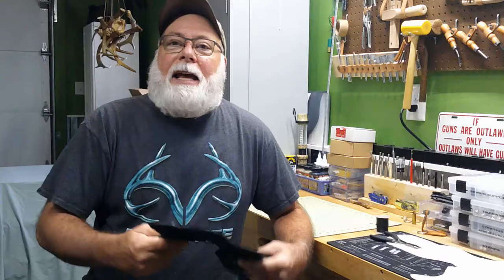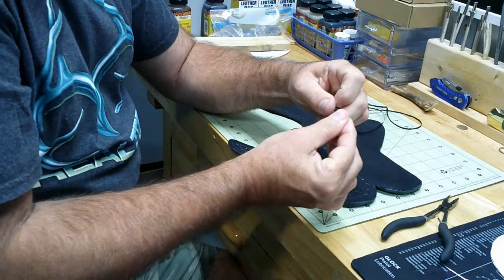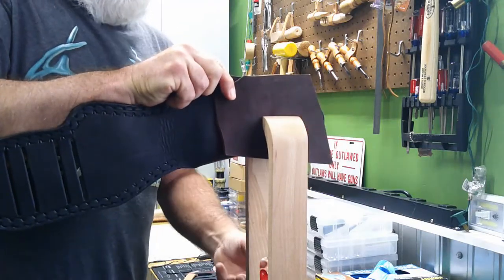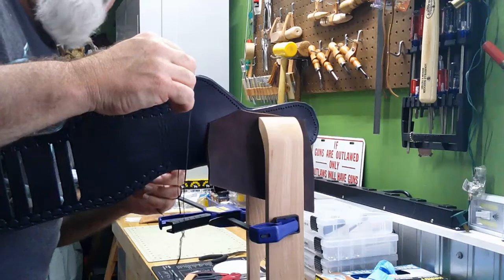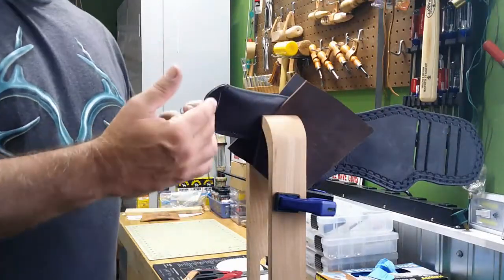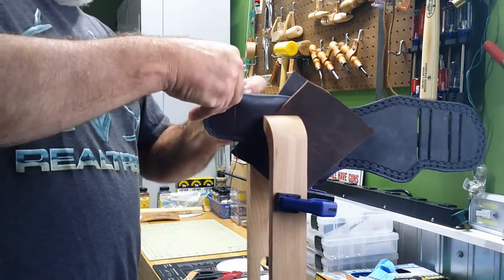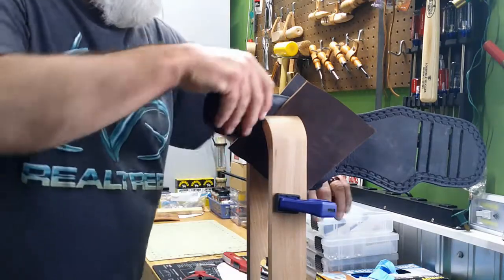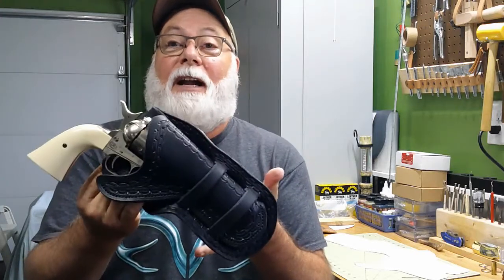Stitching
This is the final episode of the 1800's holster project, which includes the stitching process.